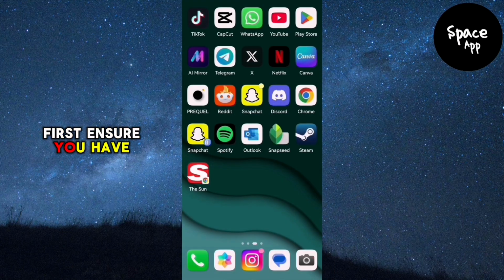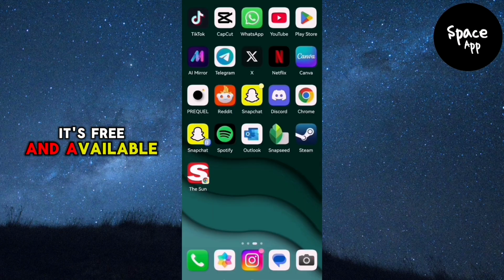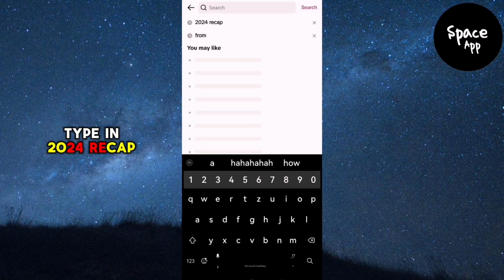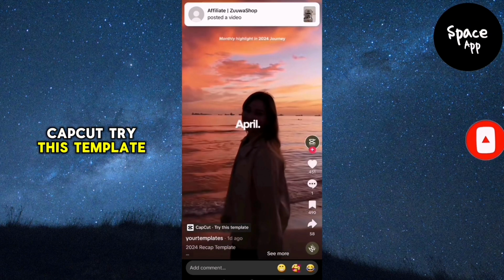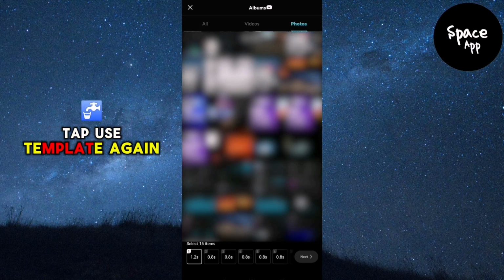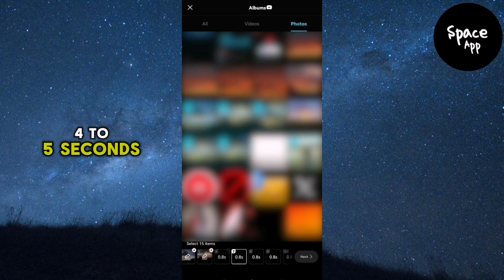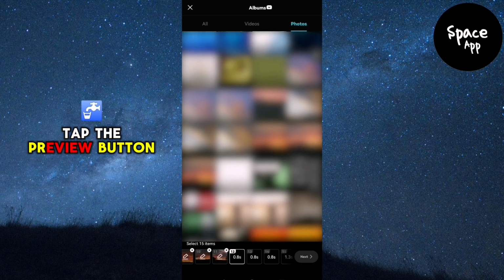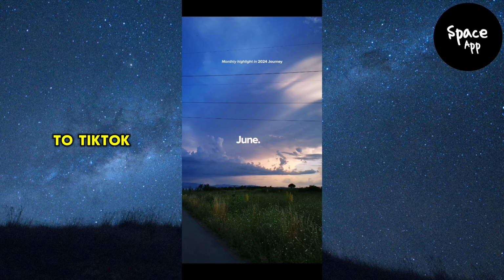2024 Recap TikTok Tutorial | Create Trending Recap For Instagram Reels | Hello 2025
**Description:**
Learn how to create a 2024 Recap video using TikTok and make it perfect for Instagram Reels. Follow these steps:

1. **Open TikTok and Search for 2024 Recap Templates:**
   - Go to the TikTok search bar and type *2024 Recap Template*.
   - Browse popular templates with trending music.

2. **Select a Template:**
   - Pick a template that suits your style and tap *Use this template*.

3. **Upload Your Photos/Videos:**
   - Select your best moments from 2024 and upload them to the template.
   - Ensure the media fits the template's transitions.

4. **Edit and Export:**
   - Review the video, add effects if needed, and export it to your device.

5. **Upload to Instagram Reels:**
   - Open Instagram, go to *Reels*, and upload your TikTok 2024 Recap.
- Add hashtags like 2024Recap and share!